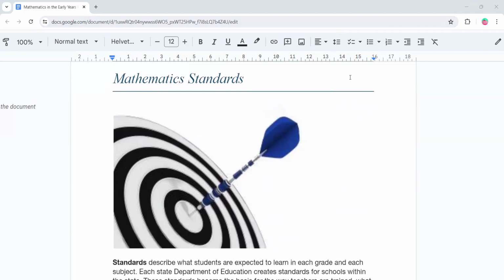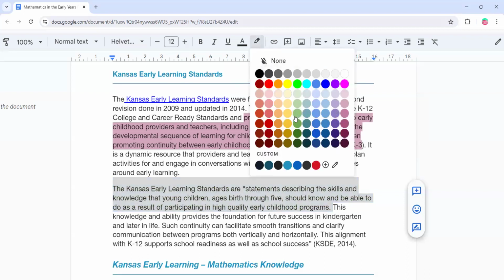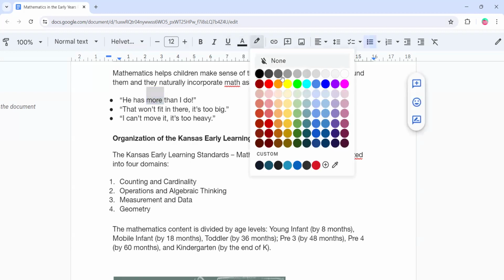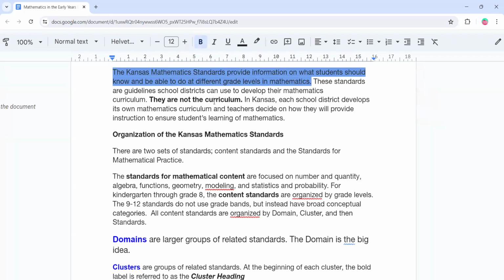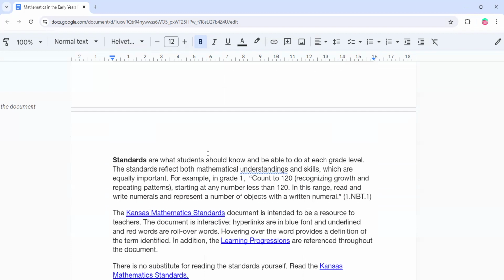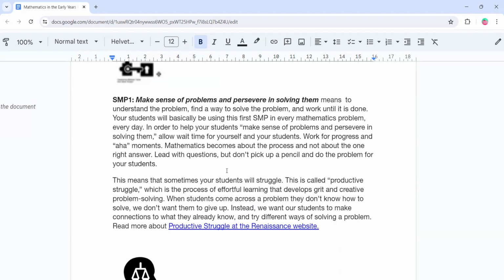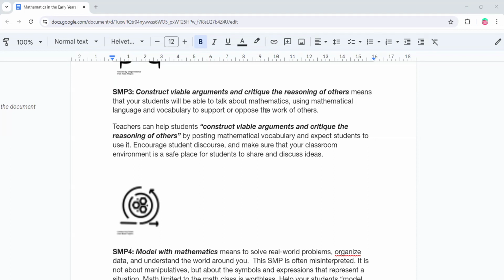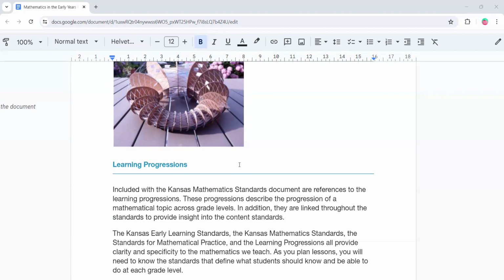Kansas Early Learning Standards, Kansas Mathematics Standards & Standards for Mathematical Practice.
The Learning Progressions

topics discussed

Standards definition
Kansas Early Learning Standards
Kansas Early Learning – Mathematics Knowledge
Organization of the Kansas Early Learning Standards
Kansas Mathematics Standards
Organization of the Kansas Mathematics Standards
Domains, Clusters and Standards
Kansas Mathematics Standards K-8
Standards for Mathematical Practice
What do the Standards for Mathematical Practice Mean?

SMP1: Make sense of problems and persevere in solving them means  to understand the problem, find a way to solve the problem, and work until it is done. Your students will basically be using this first SMP in every mathematics problem, every day. In order to help your students “make sense of problems and persevere in solving them,” allow wait time for yourself and your students. Work for progress and “aha” moments. Mathematics becomes about the process and not about the one right answer. Lead with questions, but don’t pick up a pencil and do the problem for your students.
SMP2: Reason abstractly and quantitatively means to break apart a problem and show it symbolically, in pictures, or in any way other than the standard algorithm. This means that students can contextualize‌ and decontextualize‌ a problem. Students can understand the relationships between problems and mathematical representations, as well as how the symbols represent strategies for solution. If students have a problem, they should be able to break it apart and show it symbolically, with pictures, or in any way other than the standard algorithm. Conversely, if students are working on a problem, they should be able to apply the math to the situation.
SMP3: Construct viable arguments and critique the reasoning of others means that your students will be able to talk about mathematics, using mathematical language and vocabulary to support or oppose the work of others.
Teachers can help students “construct viable arguments and critique the reasoning of others” by posting mathematical vocabulary and expect students to use it. Encourage student discourse, and make sure that your classroom environment is a safe place for students to share and discuss ideas.
SMP4: Model with mathematics means to solve real-world problems, organize data, and understand the world around you.  This SMP is often misinterpreted. It is not about manipulatives, but about the symbols and expressions that represent a situation. Math limited to the math class is worthless. Help your students “model with mathematics” by having them use math in other classes, such as science, art, music, and reading. Include real graphs, articles, and current data to make the mathematics relevant and real, or have your students create real-world problems using their mathematical knowledge. You can promote student thinking by asking, “What is happening here?” and “How can I represent this with mathematical expressions?”
You can learn more about this SMP from Robert Kaplinsky’s website.
SMP5: Use appropriate tools strategically means students can select the appropriate math tools to use, and use that tool correctly to solve problems. Don’t tell your students which tool to use; leave that decision open-ended and then discuss what worked best and why. Tools do not necessarily need to be so much about the real situation but rather about the mathematical situation presented.
The Sadlier Math Blog has some great ideas for manipulatives at the different grade levels.
SMP6: Attend to precision means that students speak and solve mathematics problems with exactness and precision. Encourage your students to use precise mathematical language. This SMP is more than just a correct solution; it is also about communicating clearly and precisely using mathematical language.
To help your students “attend to precision” ask them to use precise and exact mathematical language. Their measurements should be exact, their numbers should be precise, and their explanations must be detailed.
SMP7: Look for and make use of structure means to find patterns and repeated reasoning that can help students solve more complex problems. For young students, this could mean recognizing fact families, inverses, or mathematical properties.
SMP8: Look for and express regularity in repeated reasoning means looking at the big picture while working on the details of the problem. This SMP extends our thinking beyond just a simple repeating pattern; it encourages students to ask, “Where does this repetition lead you in terms of making a generalization to other situations?”